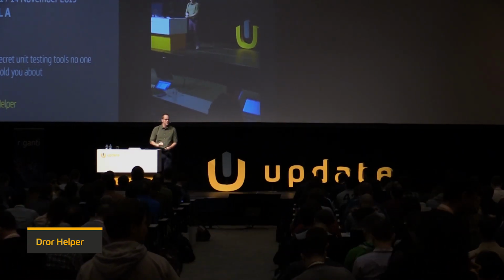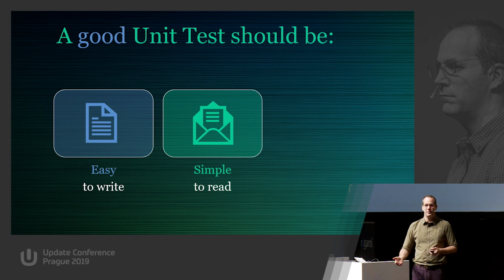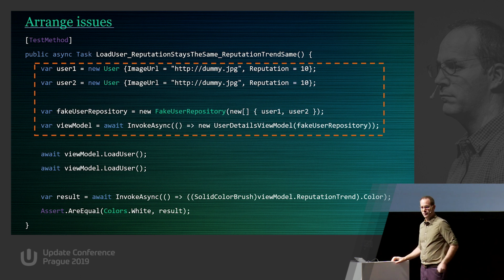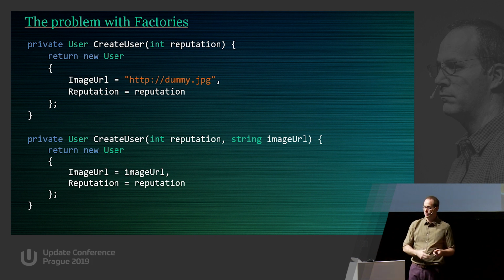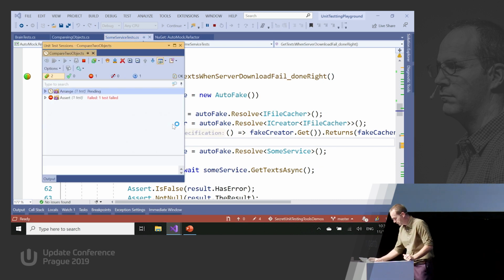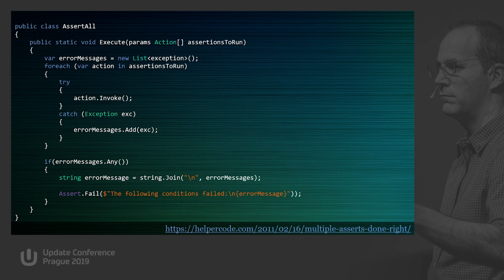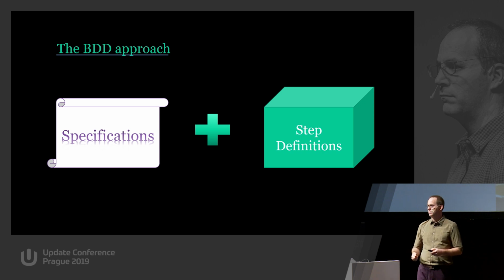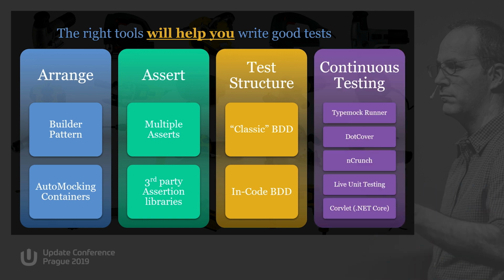Dror HELPER: The secret unit testing tools no one ever told you about | UCP2019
There are more to unit testing than using a unit testing framework - in order to succeed you want to use the right tools for the job. There are a few tools that almost no one talks about - some enabling creating of top-notch, robust unit tests. Some will help you run your tests better and faster. In this session I'll explain about the inevitable maintainability problems developers face when writing and maintaining huge unit testing suits and how unit level BDD, AutoMocking, and Continuous Execution can help take control over your tests.